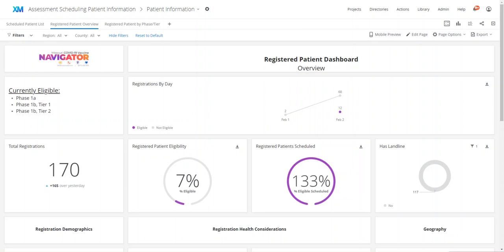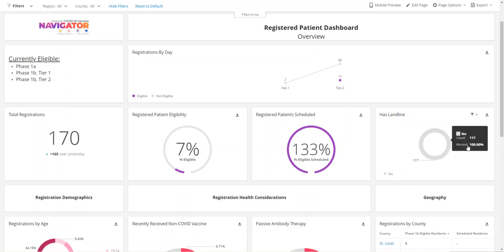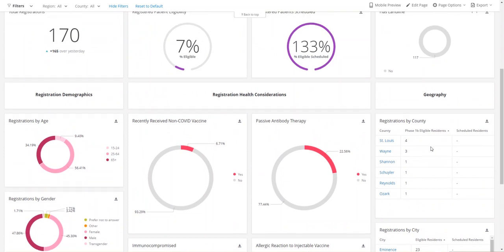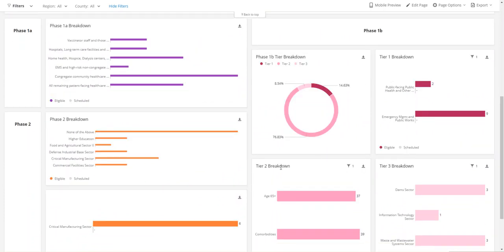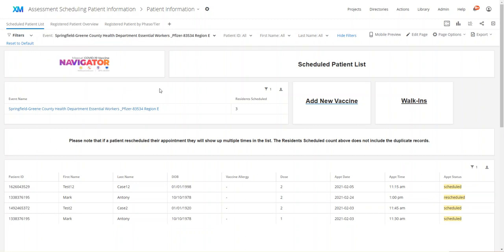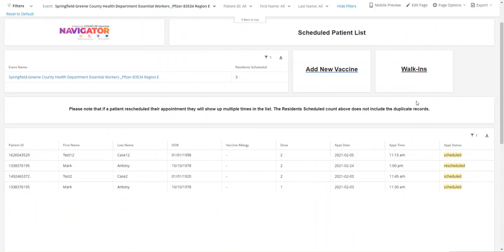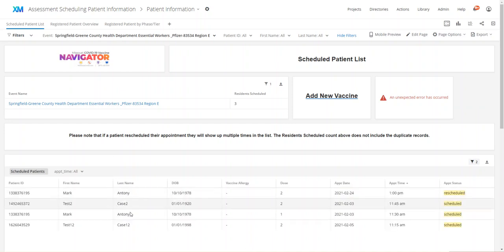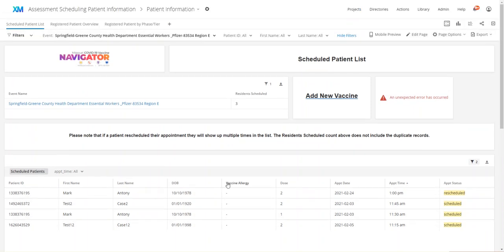Vaccine Navigator Dashboard Overview